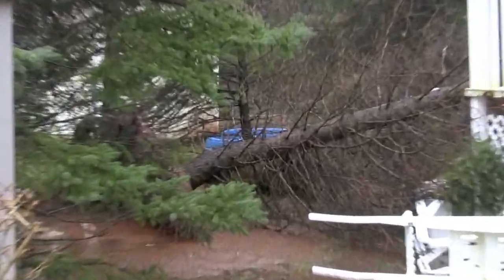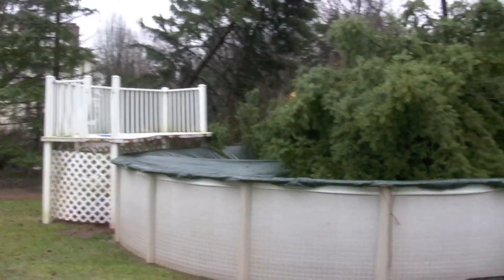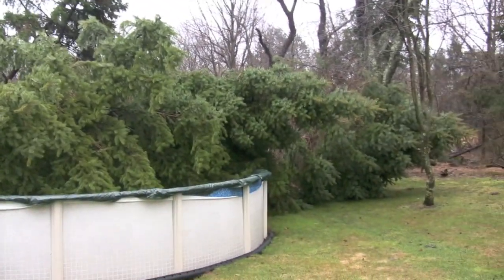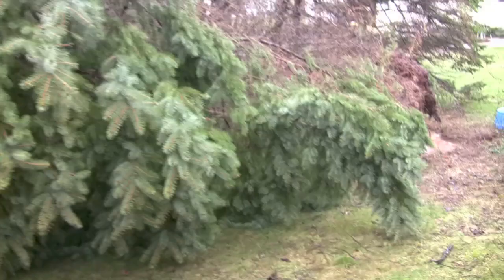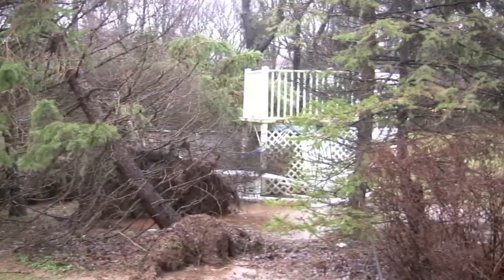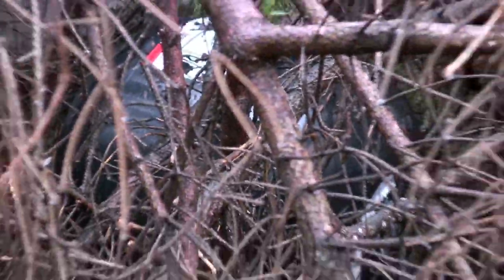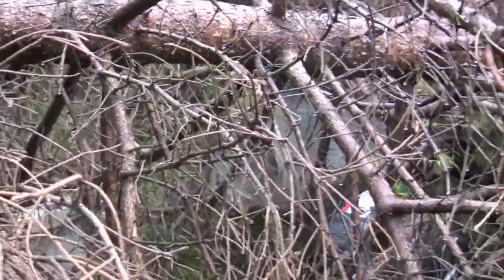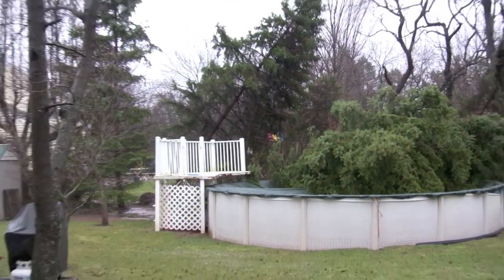Swimming Trunks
Weekend Noreaster sends two 40ft evergreens crashing into NJ swimming pool.